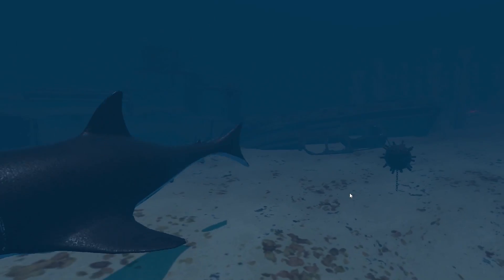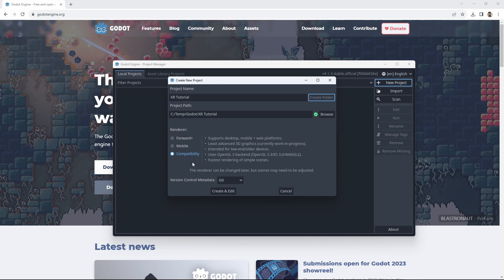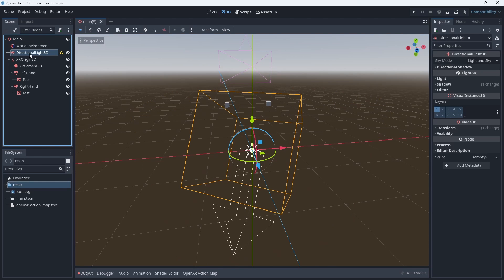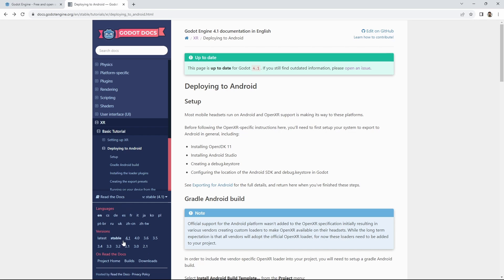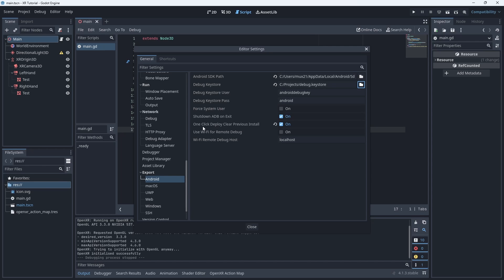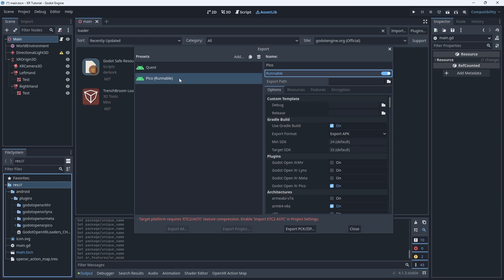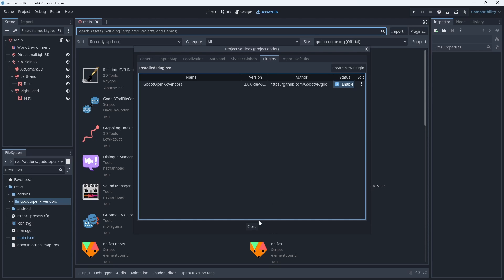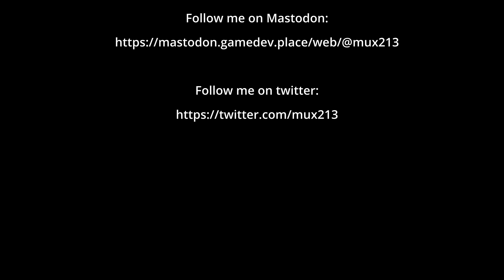Getting Started with OpenXR in Godot (updated version)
Lots of things have changed, and more is changing with the imminent release of Godot 4.2, so it is time to revisit the getting started video and provide up to date information!

Timecodes:
00:00 Introduction
00:34 Godot XR Game Jam
00:55 Godot community
01:08 My Discord channel
01:20 Malcolm Nixons channel
01:35 Downloading Godot
02:30 Building a simple XR project
03:00 Project settings
03:25 Creating our scene
04:55 Adding environment to our scene
05:20 Startup code
05:45 Testing our project (PCVR)
06:10 OpenXR project settings for Godot 4.2
07:10 Deploying to stand alone headsets (Android based)
07:50 Installing OpenJDK
08:10 Installing and configuring Android Studio
08:55 Creating our debug keystore
09:20 Godot editor settings
09:50 Installing export templates
10:05 Godot 4.1 specific steps
10:10 Install OpenXR loaders plugin
10:25 Install Android build templates
10:35 Creating export presets
12:00 Selecting the runnable preset
12:20 Enabling ETC2/ASTC
12:35 Enabling remote debug
12:40 Testing our project (Stand alone)
13:05 Godot 4.2+ specific steps
13:15 Installing vendors plugin
14:10 Install Android build templates
14:15 Enabling the vendors plugin
14:30 Creating export presets
15:40 Enable remote debug
15:45 Testing our project (Stand alone)
16:00 Wrap up